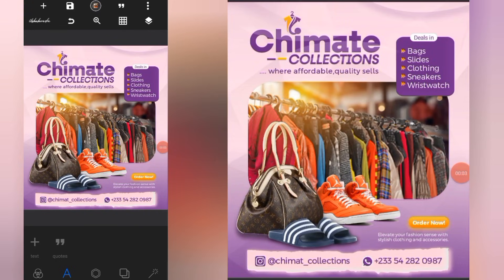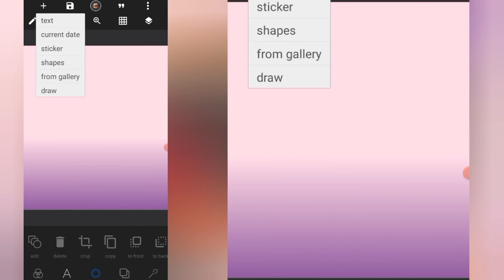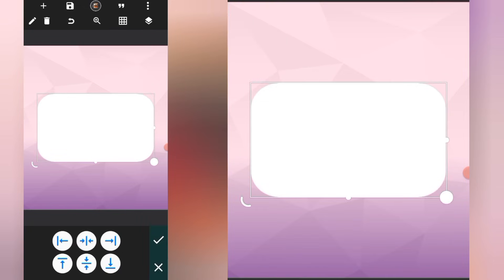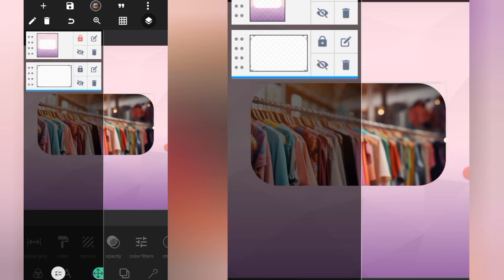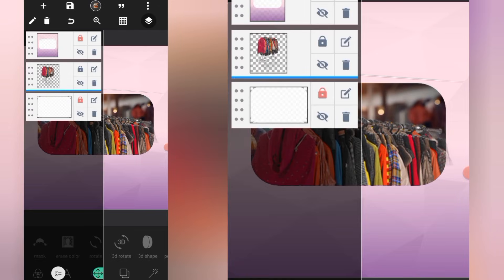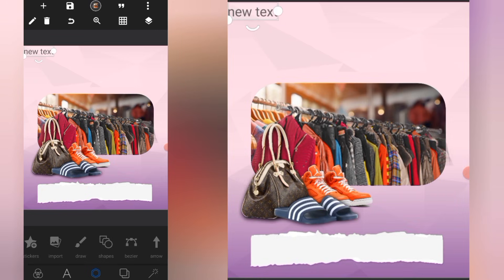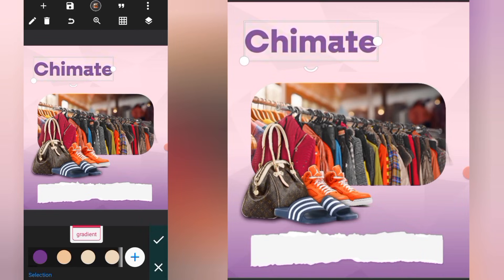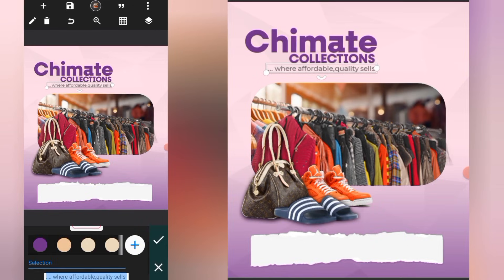How to Design a Professional Flyer on Your Phone using Pixellab (Beginner Friendly)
Learn how to design a professional flyer on your phone using Pixellab in this beginner-friendly tutorial!** Whether you’re creating a business flyer, event flyer, or personal project, this step-by-step mobile graphic design guide will help you create stunning designs without a PC.

In this Pixellab tutorial, I’ll show you how to use text effects, shapes, colors, and layouts to create an eye-catching flyer that will impress your audience. Perfect for beginners and small business owners who want to promote their services using just a smartphone.

* How to design a flyer on your phone
* Professional flyer design tips using Pixellab
* Mobile graphic design tricks for beginners
* Step-by-step Pixellab tutorial

💡 No expensive software, no laptop — just **Pixellab** and your creativity!

flyer design on phone

Pixellab flyer tutorial

mobile flyer design

how to use Pixellab

graphic design with phone